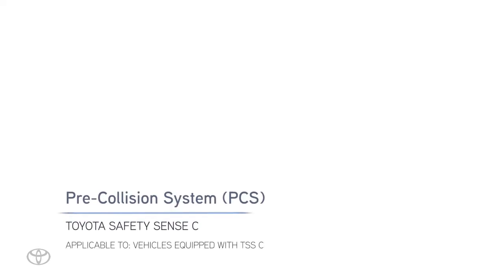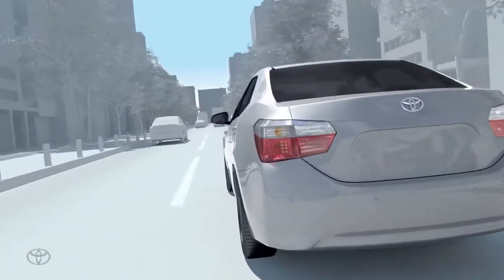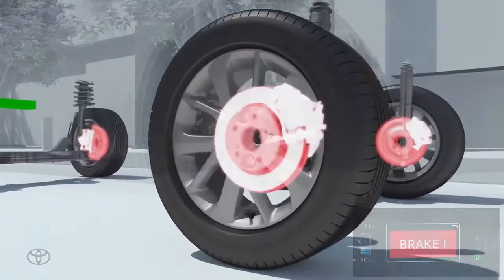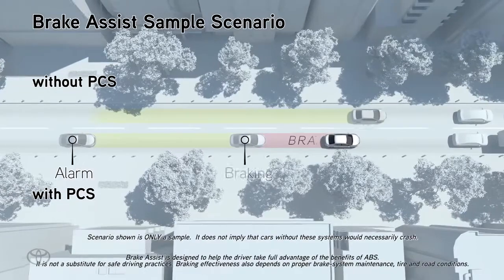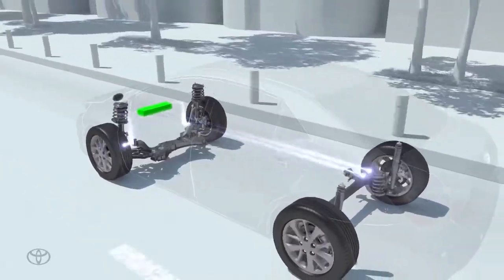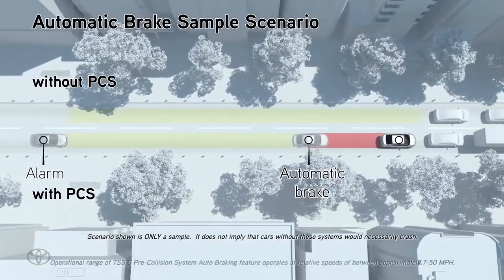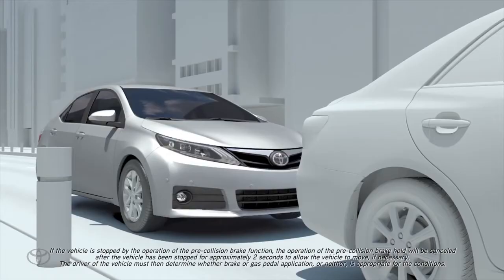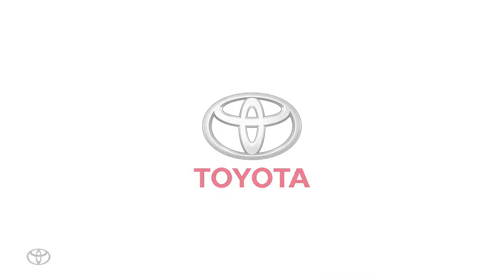Pre Collision System PCS | Toyota Safety Sense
Toyota Safety Sense pre-collision system overview from Toyota. Toyota Safety Sense™ C: Pre-Collision System (PCS)- Vehicle Detection
With TSS-C1, Pre-Collision System (PCS) uses an in-vehicle camera and laser to help detect the vehicle in front of your vehicle. As there is a limit to the degree of recognition accuracy and control performance that this system can provide, do not overly rely on this system. This system will not prevent collisions or lessen collision damage or injury in every situation. Do not use PCS instead of normal braking operations under any circumstances. Do not attempt to test the operation of the pre-collision system yourself, as the system may not operate or engage, possibly leading to an accident. In some situations, such as when driving in inclement weather such as heavy rain, fog, snow or a sandstorm or while driving on a curve and for a few seconds after driving on a curve, a vehicle may not be detected by the laser and camera sensors, preventing the system from operating or engaging properly. Refer to a Toyota Owner's Manual for a list of additional situations in which the system may not operate properly.
• When PCS determines that the possibility of a frontal collision with that vehicle is high, it prompts the driver to take evasive action and brake, by using an audio and visual alert
o These alerts are designed to operate when the vehicle speed is between approximately 7 to 85 miles-per-hour (MPH) for potential collisions with a vehicle (Alerts are designed to function prior to brake function at speeds between approximately 10-85 MPH. Alert and brake functions may occur simultaneously for PCS2 operational speeds below 10 MPH.)

• If the driver notices the hazard and brakes, the system may provide additional braking force using Brake Assist. This system may prime the brakes and may apply greater braking force in relation to how strongly the brake pedal is depressed
• If the driver does not brake in a set time and the system determines that the possibility of a frontal collision with a preceding vehicle is extremely high, the system may automatically apply the brakes, reducing speed in order to help the driver reduce the impact and in certain cases avoid the collision

o The PCS included with the TSS-C package may operate the automatic braking feature at speeds between approximately 7 to 50 MPH for potential collisions with a preceding vehicle
o May reduce vehicle speed by up to 19 MPH for potential collisions with a preceding vehicle

• If the vehicle is stopped by the operation of the pre-collision brake function, the operation of the pre-collision brake hold will be canceled (brake will be released) after the vehicle has been stopped for approximately two seconds to allow the vehicle to move, if necessary. The driver of the vehicle must then determine whether brake or gas pedal application, or neither, is appropriate for the conditions

The pre-collision brake function may not operate if certain operations are performed by the driver. If the accelerator pedal is being depressed strongly or the steering wheel is being turned, the system may determine that the driver is taking evasive action and possibly prevent the pre-collision braking function from operating. In some situations, while the pre-collision brake function is operating, operation of the function may be canceled if the accelerator pedal is depressed strongly or the steering wheel is turned and the system determines that the driver is taking evasive action.

The following setting(s) can be adjusted (Varies by vehicle and type of TSS):

• PCS Alert Timing (Alert timing only, brake operation remains the same): Far - Mid (default) - Near
• Pre-Collision System: Turn function ON or OFF. If PCS2 is turned OFF by the driver, PCS will default back to ON with the Mid alert timing each time the ignition is cycled.

Refer to a Toyota Owner's Manual for additional information on PCS operation, settings adjustments, limitations, and precautions.

Toyota of Gladstone
19375 SE McLoughlin Blvd
Gladstone, Oregon
97027